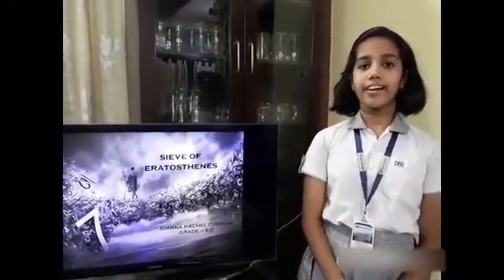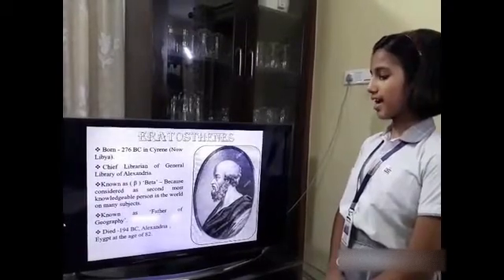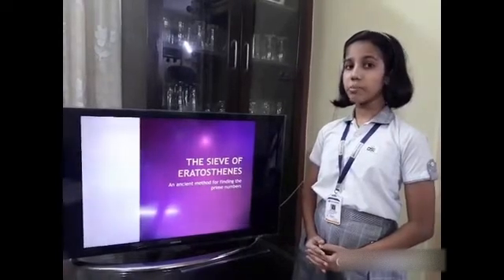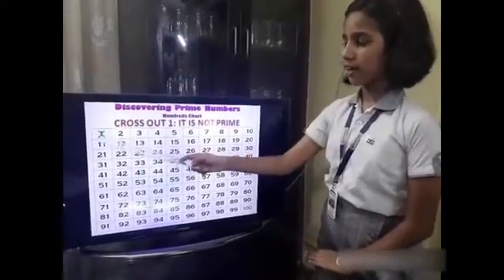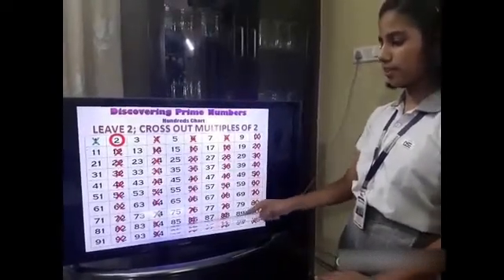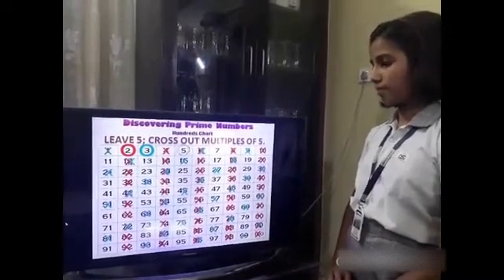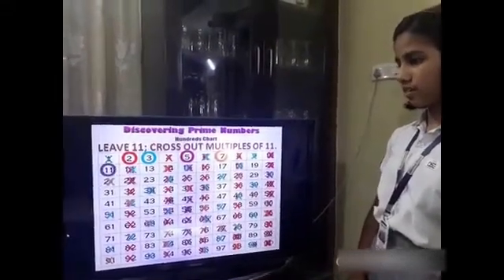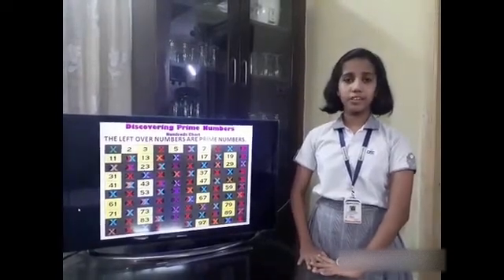Sieve of Eratosthenes 🧮 | How to Find Prime Numbers Explained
Sieve of Eratosthenes Explained 🧮 | How to Find Prime Numbers Easily

This video explains the Sieve of Eratosthenes, a simple and powerful method to find all prime numbers up to a given limit, in a clear, step-by-step way.

The Sieve of Eratosthenes is one of the oldest and most efficient techniques in mathematics, widely taught in school mathematics, competitive exams, and number theory basics. This video uses easy examples and visual explanation to help students understand how prime numbers are identified by eliminating multiples.

🔢 What You’ll Learn in This Video:
✔ What are prime numbers
✔ What is the Sieve of Eratosthenes
✔ Step-by-step method to apply the sieve
✔ How to find prime numbers up to any number
✔ Why the sieve is efficient and useful

📌 This video is ideal for Class 6–10 students, CBSE / ICSE / State Boards, math learners, and competitive exam aspirants.

🎯 Perfect For:
• School mathematics learning
• Prime numbers chapter
• Competitive exams (NTSE, Olympiads, SSC, etc.)
• Concept clarity & revision
• Long-form educational viewing

• Simple explanation with clear steps
• Visual learning for better understanding
• Exam-oriented approach
• Builds strong number system fundamentals

🎓 Also Watch:
Explore more videos from our Math Learning Series — covering number systems, math tricks, shortcuts, and problem-solving strategies.

sieve of eratosthenes explained
prime numbers explained
how to find prime numbers
prime numbers class 6
prime numbers class 7
prime numbers class 8
math number system
competitive exam math
easy math explanation
educational long video

About Us:
Joe's CONCEPT Vlogs is an educational YouTube channel.
Category : Educational